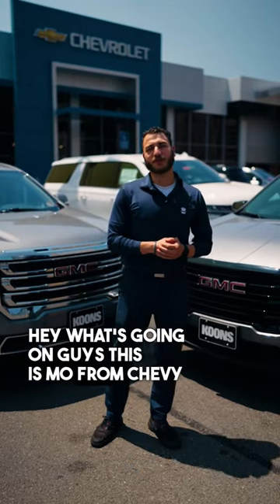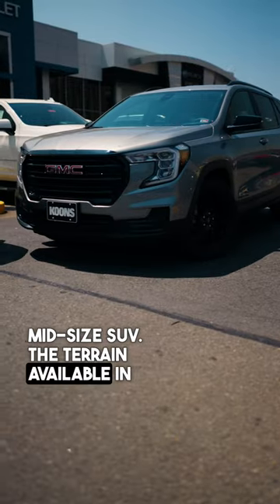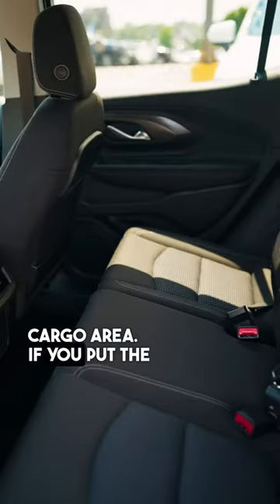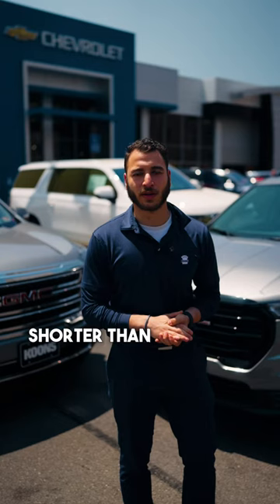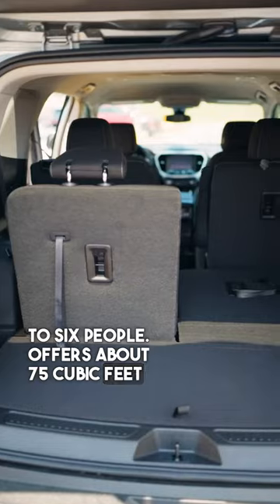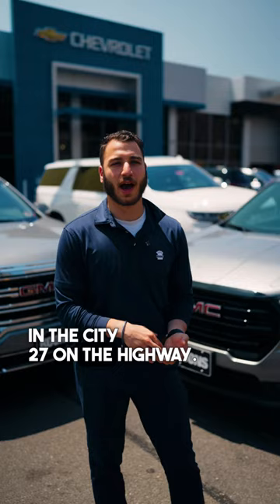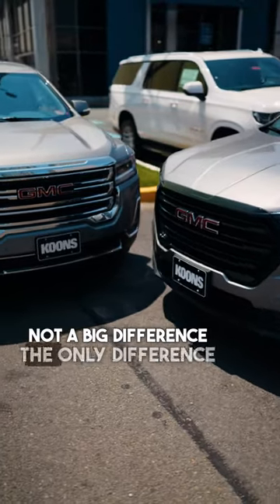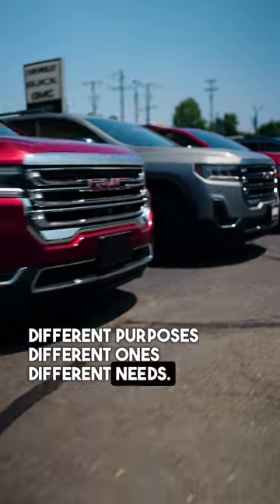From mid-size allure to full-size grandeur – the GMC Terrain and Acadia.